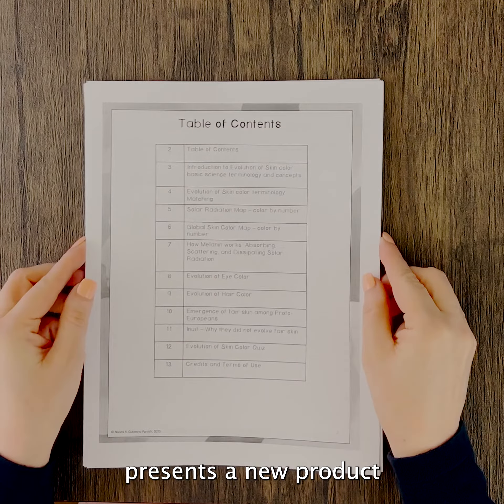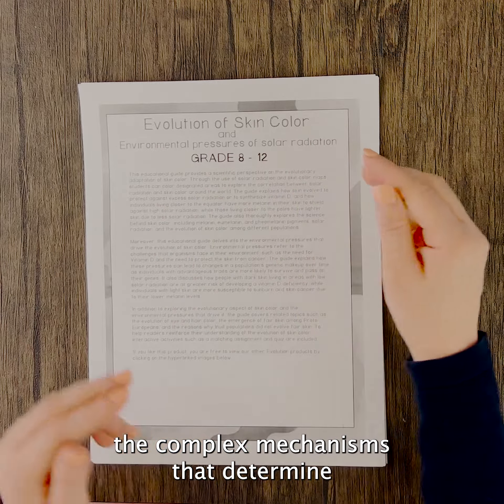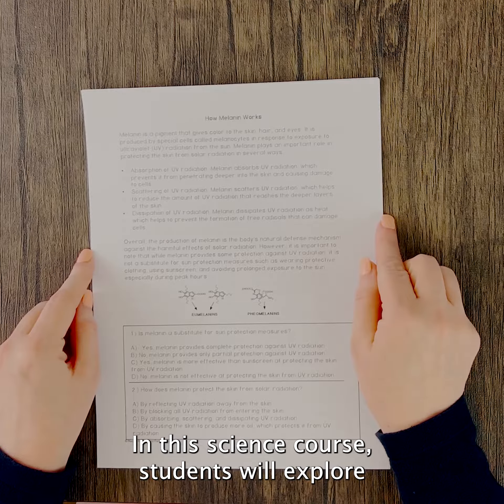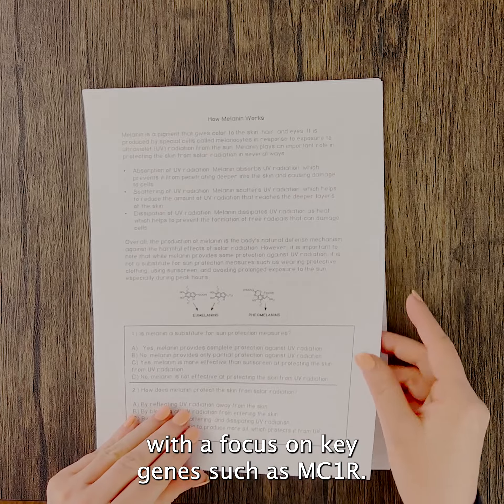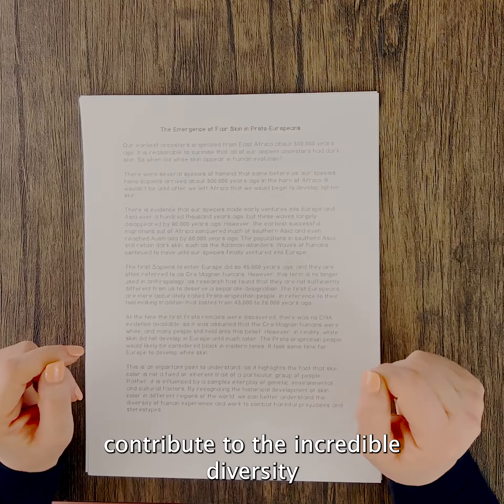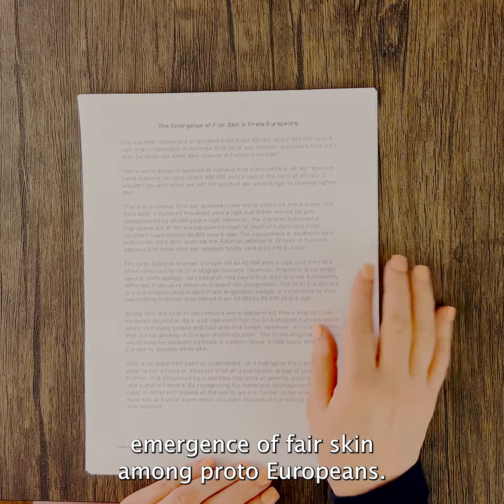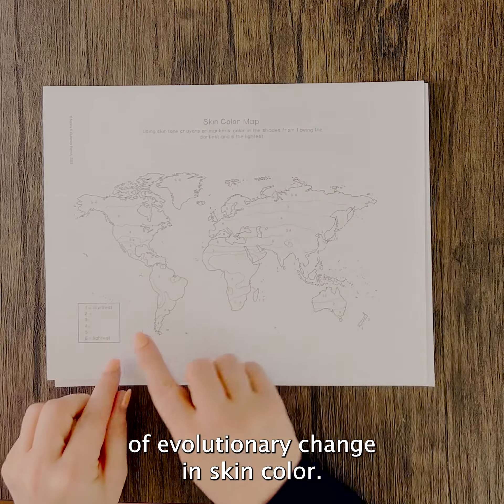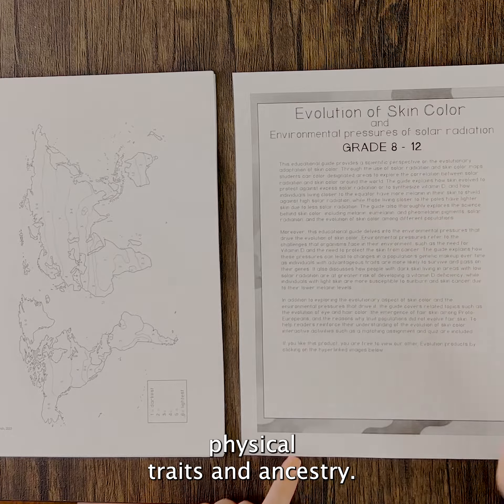Evolution of Skin Color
Introduce your students to the evolution of skin color with this comprehensive science article spanning 12 pages and covering essential terms such as solar radiation, melanin, evolution, migration, and adaptation, examining the biological perspective of skin color evolution and adaptation. Students will use a color by number solar radiation map + skin color map to see how solar radiation and skin color align.

These pages provides insight into the function of the skin pigment melanin, how it is produced and distributed to create varying levels of skin pigmentation, as well as discussing albinism and the impact of environmental conditions on skin pigmentation in evolving populations, and exploring the reasons why women tend to have less pigmentation than men. Students will learn about the evolution of white skin among the Proto-European populations and the Inuit.

You Get twelve (12) pages covering the following topics:

* Informational Text introducing the two types of melanin that create skin color
* Evolution Vocabulary matching activity
* Solar Radiation map - color by number
* Skin color global map
* How melanin works in the cells: absorbing scattering and dissipating solar radiation
* Evolution of Eye Color
* Evolution of Hair Color
* The emergence of Fair Skin among Proto-Europeans 45,000 years ago
I* nuit Study - how and why Northern Indigenous populations retain complexion through diet and Vitamin D consumption
* Evolution of Skin Color Quiz
* Evolution of Skin Color Quiz Answers